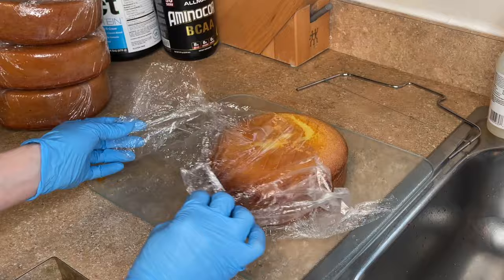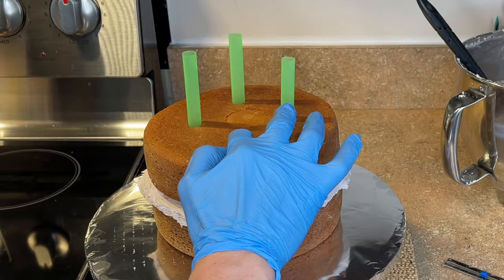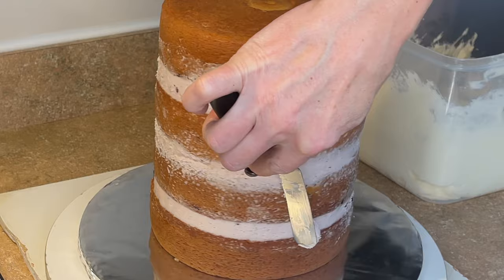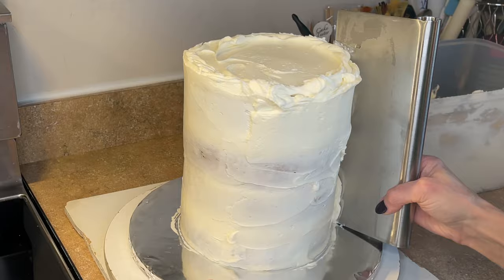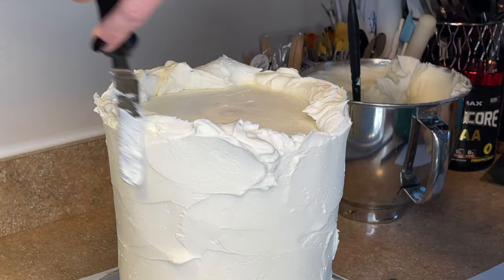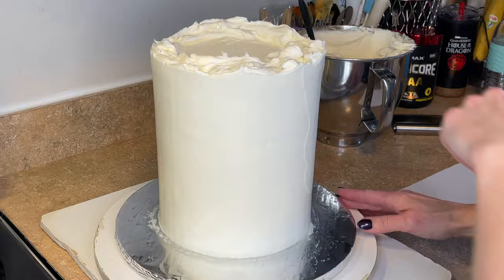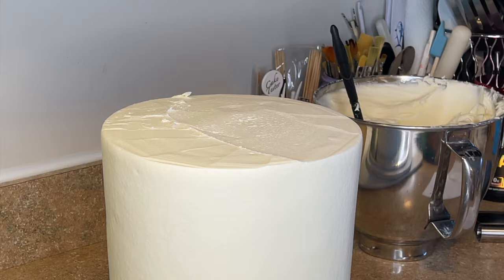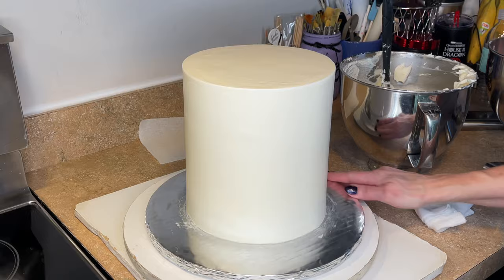Updated DOUBLE BARREL Cake Tutorial!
I've been making my double barrel cakes slightly different than I have in the past.  I no longer torte the layers, which yields a taller, more stable cake.  In this video, I will show you how I fill, crumb coat, and ice a double barrel cake with American Buttercream and get it super smooth.  I will also show you some decorated double barrel cakes I've made!

CAKE LEVELER

SMALL RULER

VIVA PAPER TOWELS

FONDANT SMOOTHER

Xoxo,
Karolyn